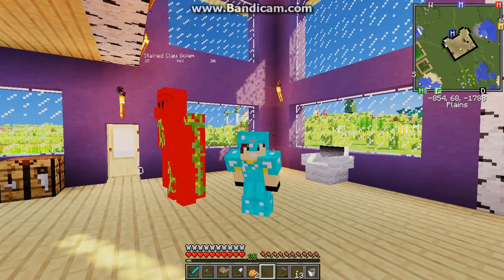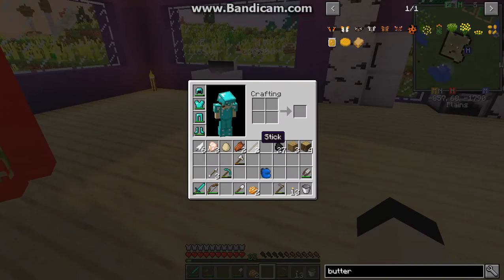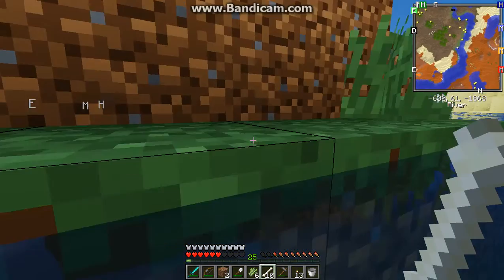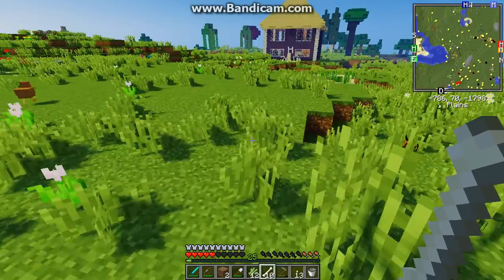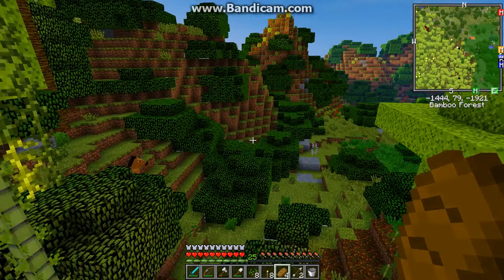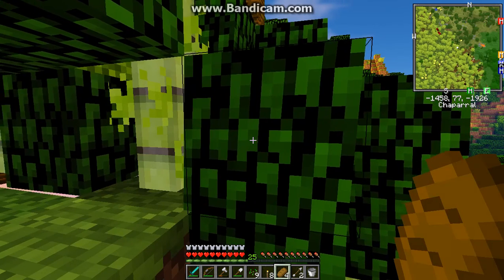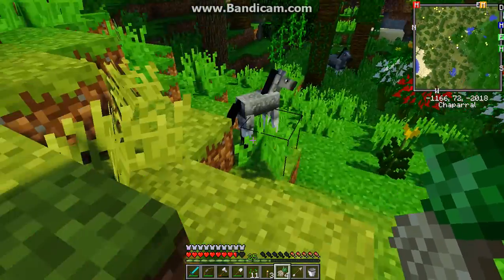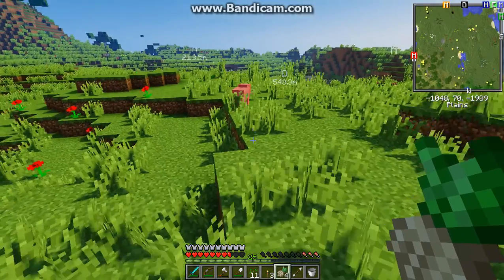"A New Friend!"--Episode 9! Modded Minecraft Series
Today we add a new mod into our world and also get a cat! Hope you enjoy...don't forget to boop that like button!

Modded Minecraft Mods:

Animals Plus by Click_Me
Backpacks Mod by Brad16840
Biomes O'Plenty by Forstride, Adubbz, Cheeserolls, ted80, and Amnet
Craftable Nametags by TheHyperHamster
Exotic Birds by Pavocado
Extra Golems by Sky_01
Just Enough Items by Mezz
Minecraft Comes Alive by WildBamaBoy
Mr. Crayfish Furniture Mod by Mr_Crayfish
Neat Mod by Vazkii
Optifine HD by sp614x
PlantMegaPack by 10paktimbits
Xaero's Minimap by xaero96